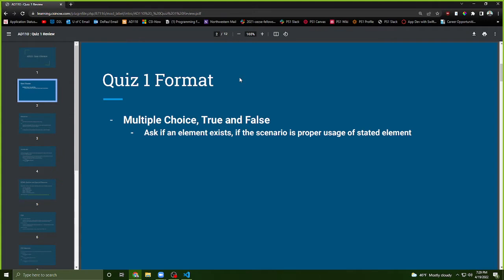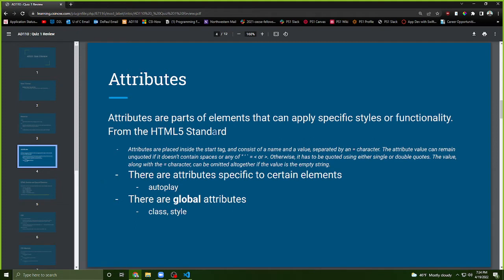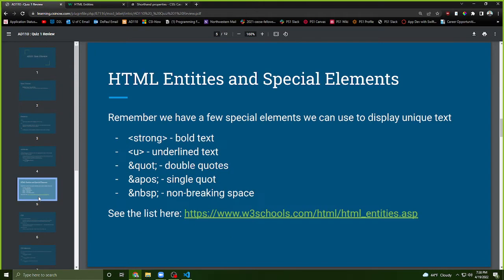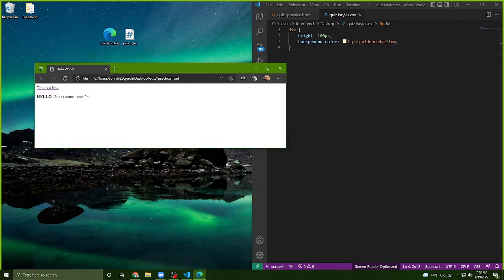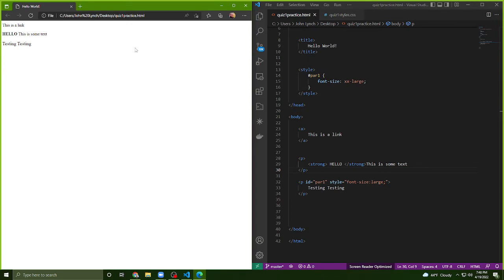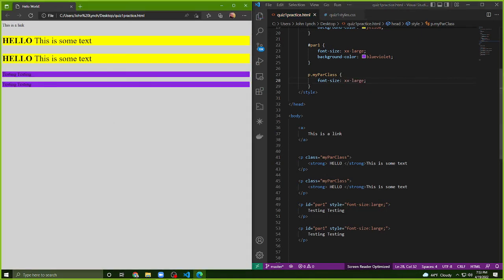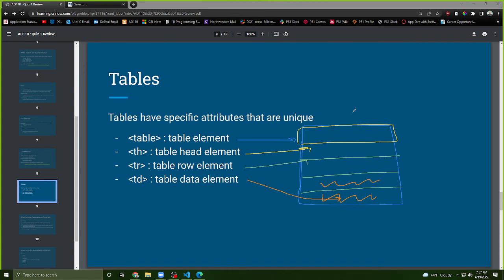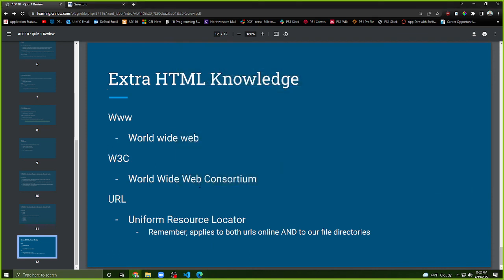AD110 : Quiz 1 Review